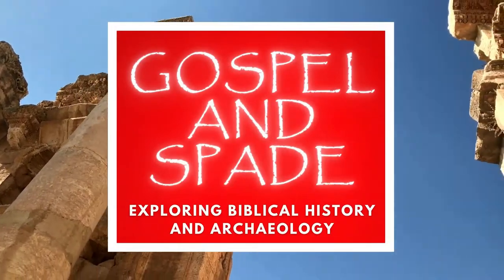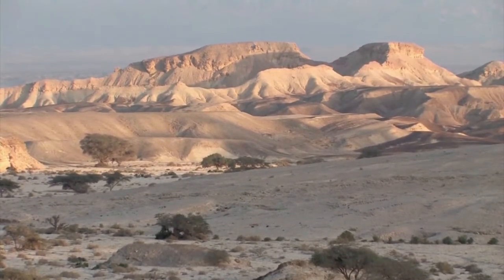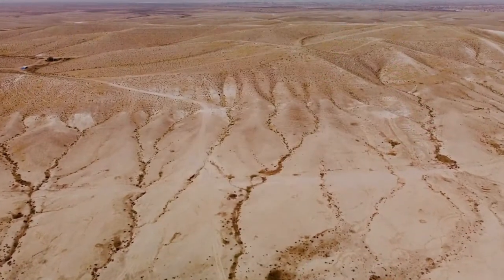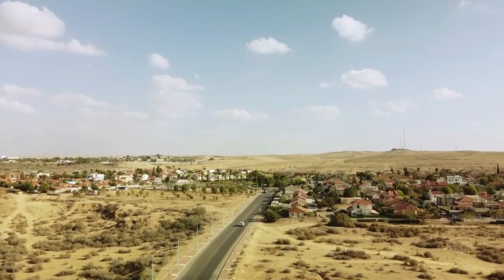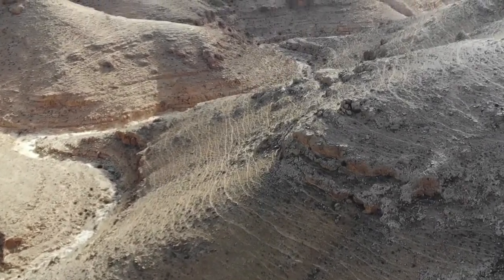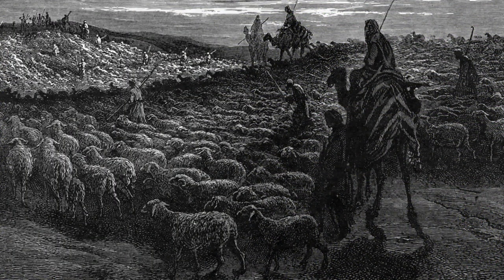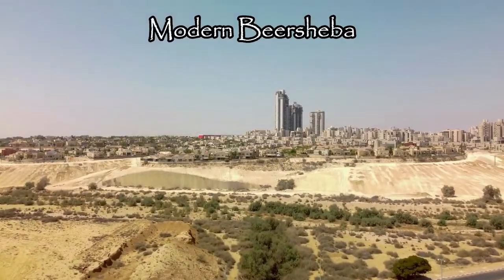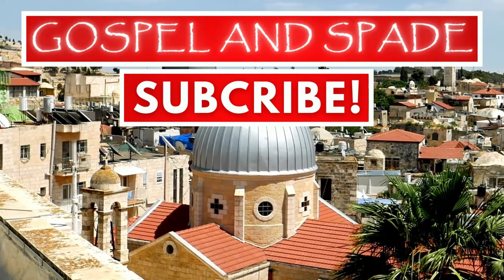The Biblical Geography of the Holy Land: The Negev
This section will give an overview and notable features of the biblical geography of the Negev.

Every effort has been made to give appropriate credit where it is due (most images used come from Wikimedia Commons unless otherwise stated) when an image is not either in public domain or, from my own personal collection.

Sources Used for in this video:
Zondervan Atlas of the Bible by Carl Rasmussen
Discovery House Bible Atlas by John Beck
Satellite Bible Atlas by William Schlegel